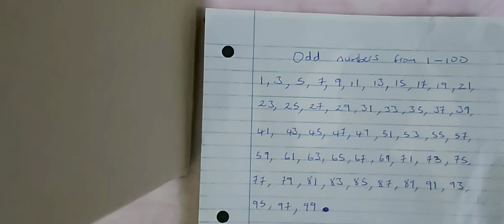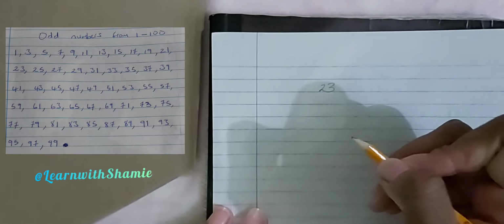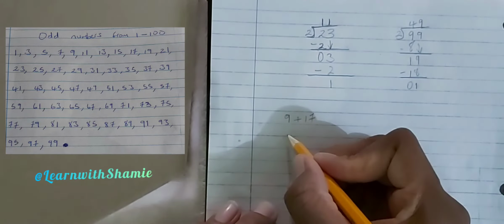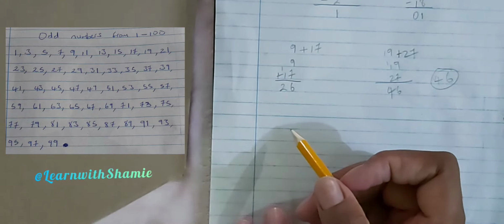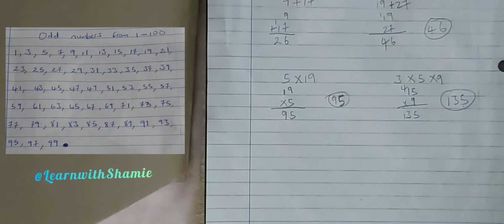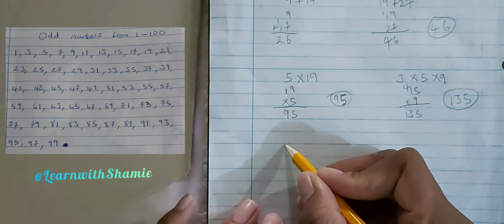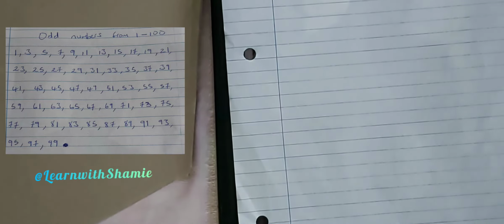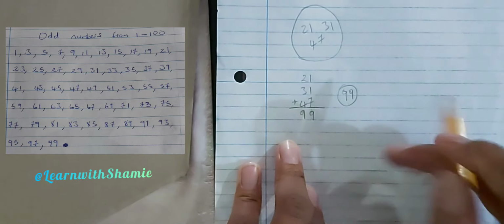All about 'ODD NUMBERS'||Math 💯